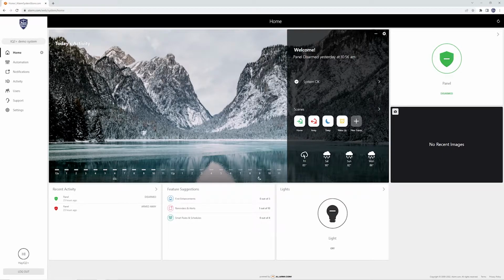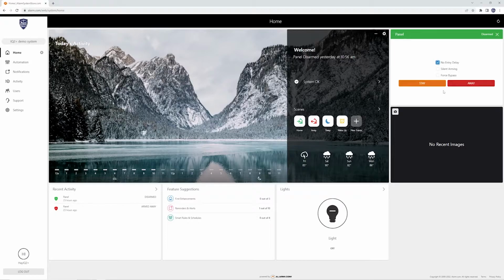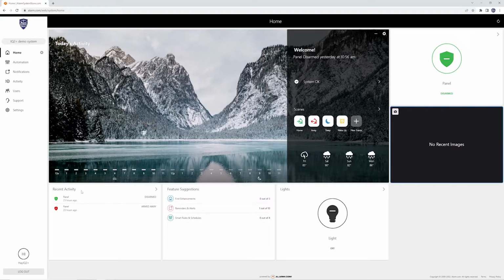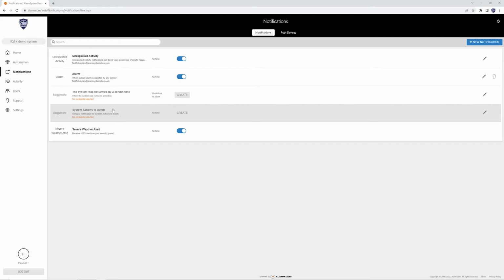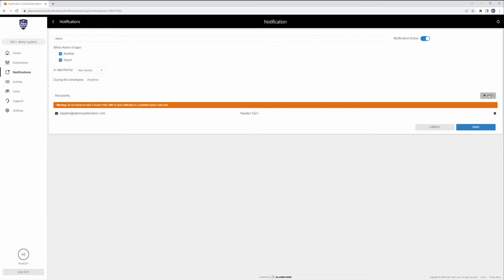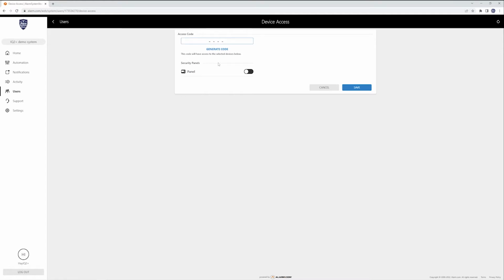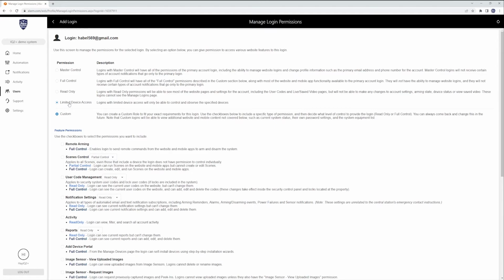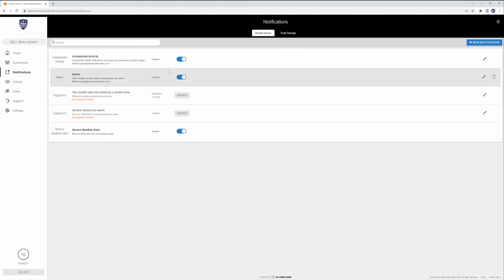Alarm.com Notifications and User Setup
When getting started with Alarm.com Interactive services it's important to know all the features available to you. This Alarm.com guide series covers just that. This video covers setting up notifications, users, and additional logins for your Alarm.com account. Follow Hayden as he goes through setting up a couple of simple notifications as well as adding a user and secondary login.

These are high-priority features that should be utilized to their fullest potential to help you get what you need out of your interactive service, though they tend to be forgotten amongst the rest of what Alarm.com offers. This is especially true in the case of notifications. Alarm.com has added an extensive amount of addable notifications for almost every scenario you can think of, so it's very important to explore every option available to you. Notifications even expand as new devices are added to your alarm system and Alarm.com z-wave hub so be sure to check it out if you ever add additional devices to your setup.

If you're still in the process of deciding on a service to choose from feel free to check out Alarm.com's available service features on our website, alarmsystemstore.com. We have a very simple activation process and can typically get your Alarm.com service activated same day as long as the correct equipment is in place on your system. To find out more you can follow this